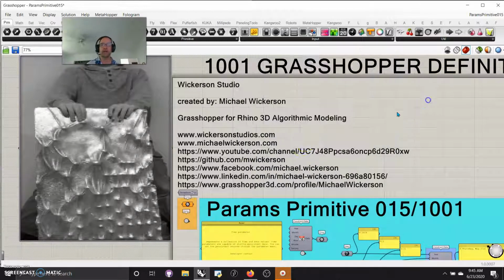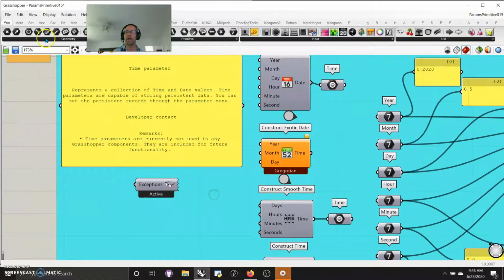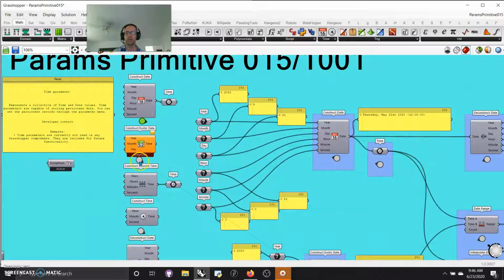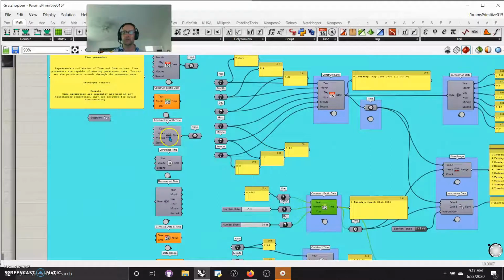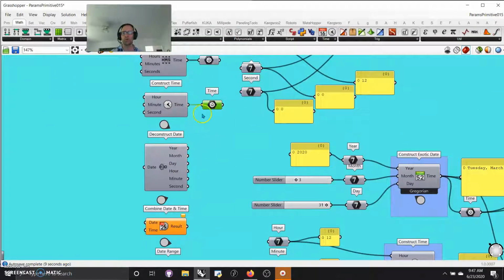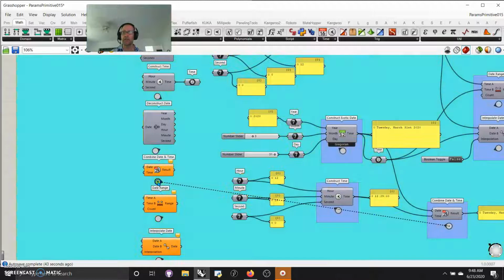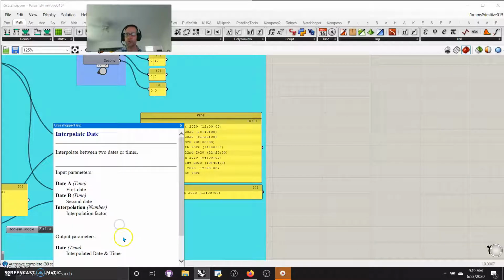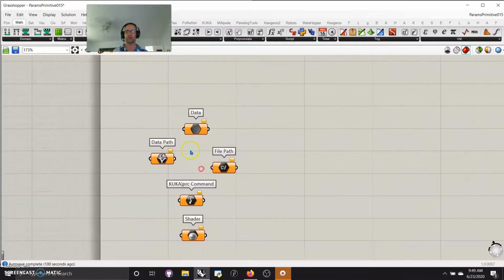1001 GRASSHOPPER DEFINITIONS (015/1001) PARAM NODES: PRIMITIVES- TIME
1001 GRASSHOPPER DEFINITIONS for Rhino 3D

Creative Chaos:

PARAM NODES: PRIMITIVES - Time

Plugins: Bifocals